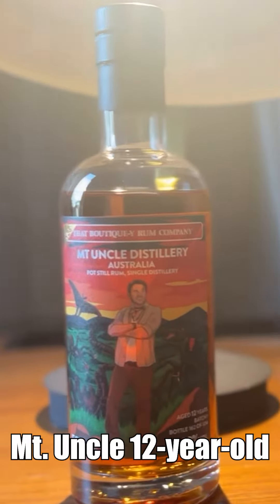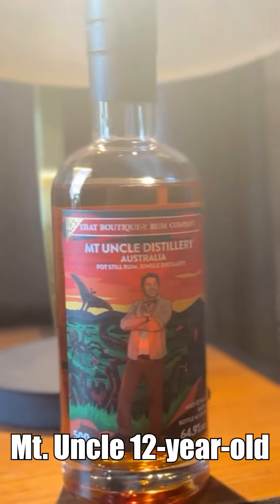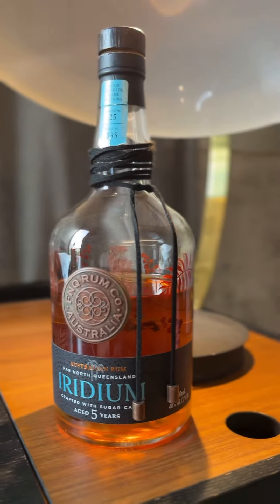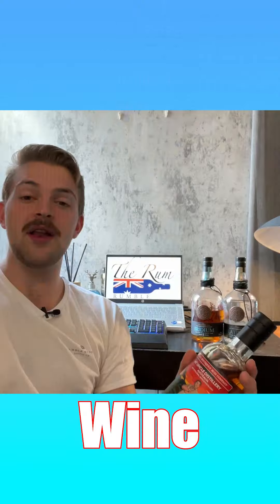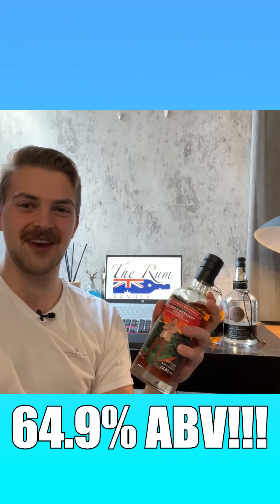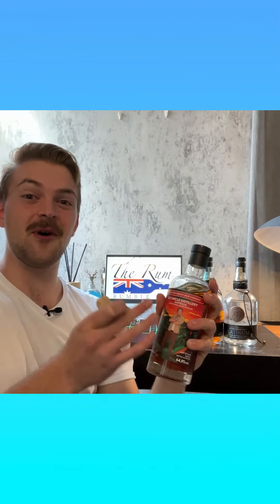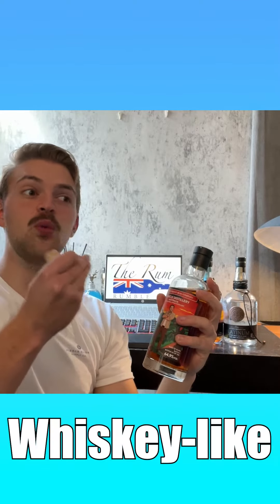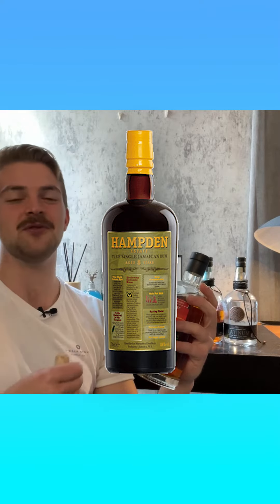🔥 That Boutique-y Rum Company Mt. Uncle Cask Strength Rum 🔥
This pot-still cane syrup rum is a fusion of creativity and passion between That Boutique-y Rum Company and Mt. Uncle Distillery! A very special 12-year-old version of Iridium but released at a beautiful cask strength. This rum really shows of volatile tropical fruit and rich congener notes. A beautiful example of proper Aussie rum.

🎥 Editing by  @OtterBoiMilo